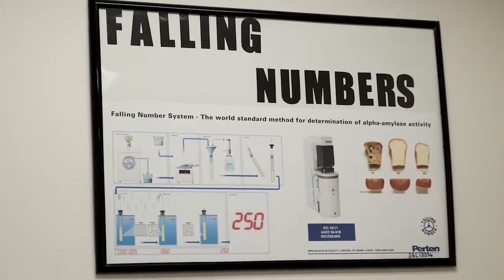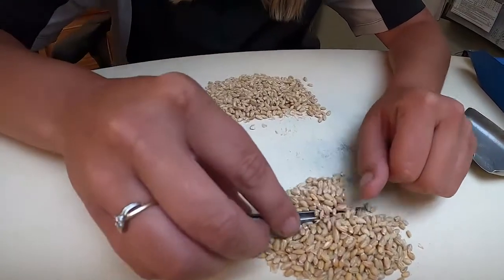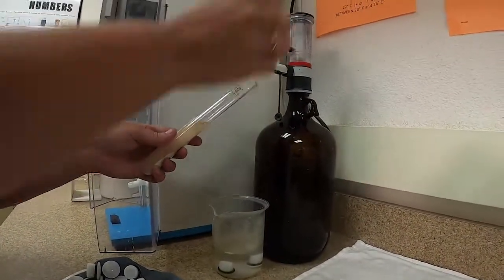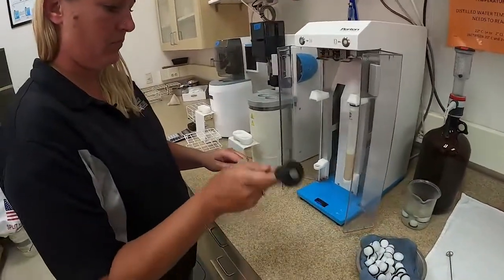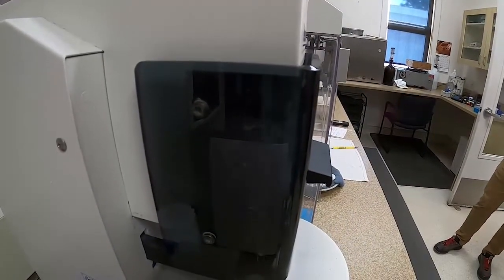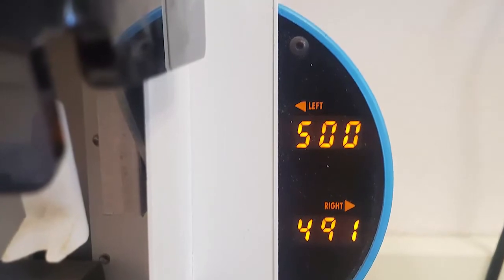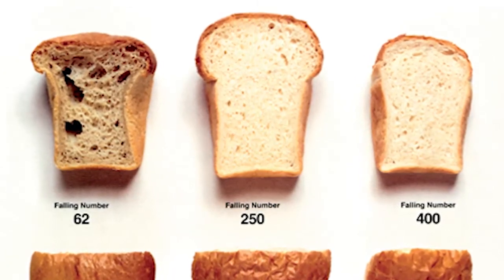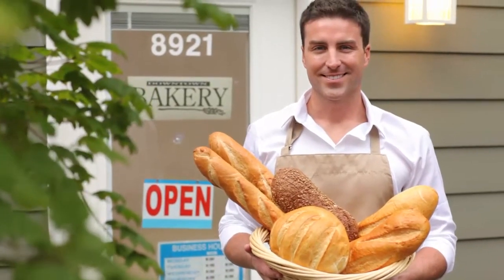Falling Number Test Montana State Grain Lab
A falling number test is often one of the most important factors for a miller and baker. Learn how the state grain lab guarantees consistent, reliable testing.